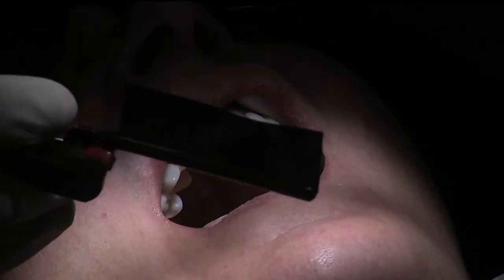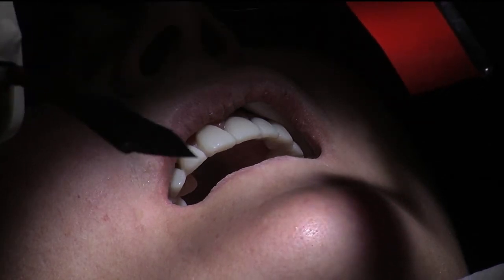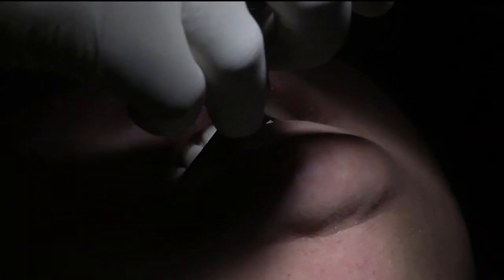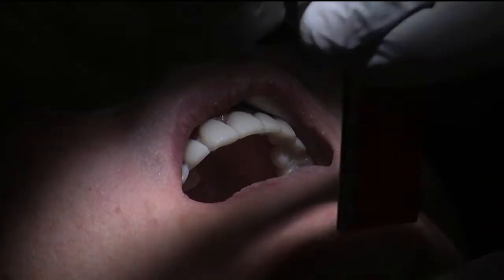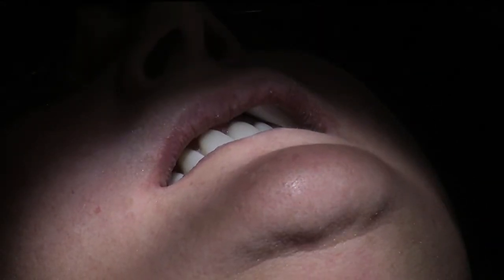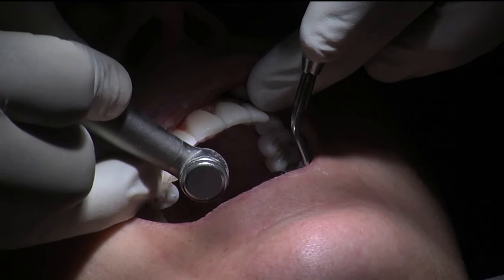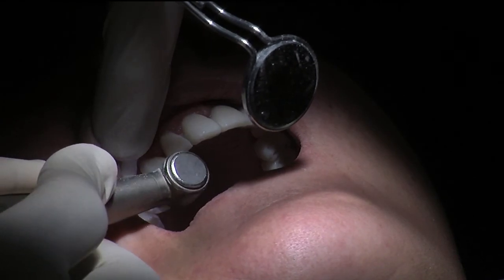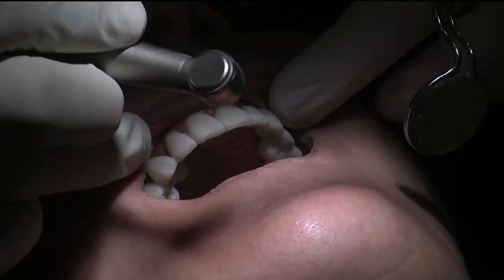10 - Occlusal Adjustments